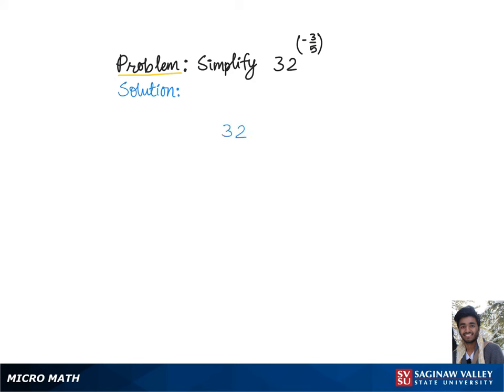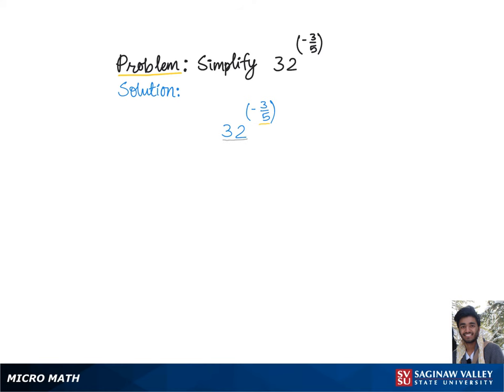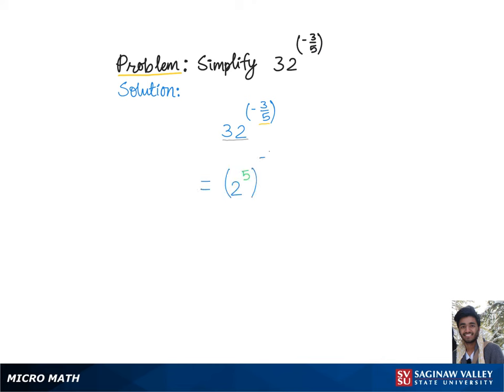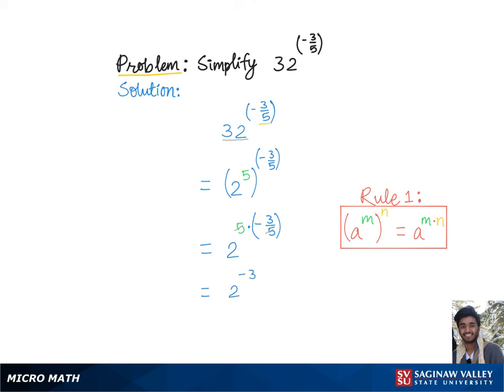Exponents: Simplify 32^{-3/5}